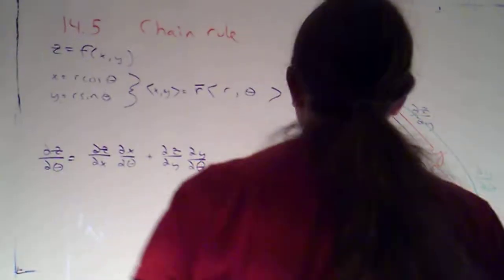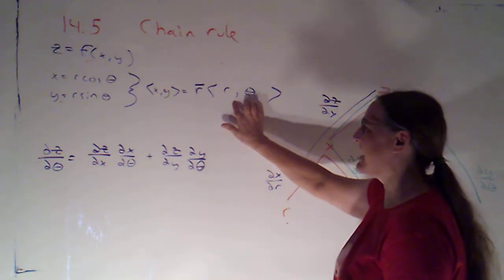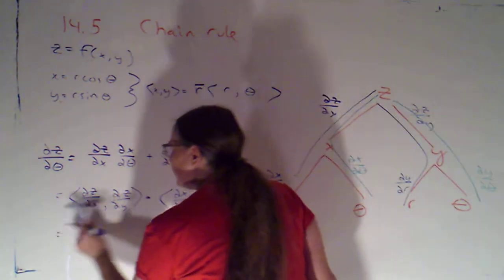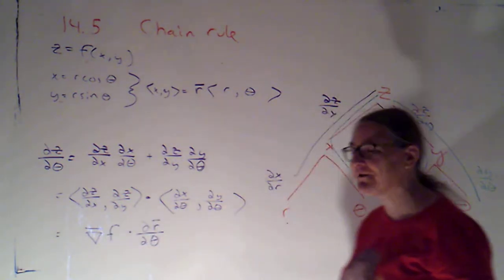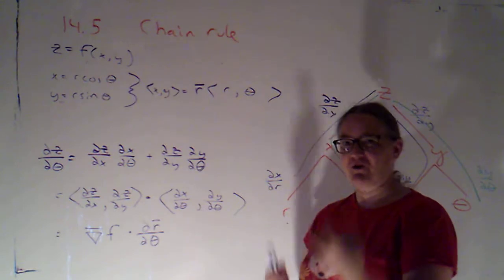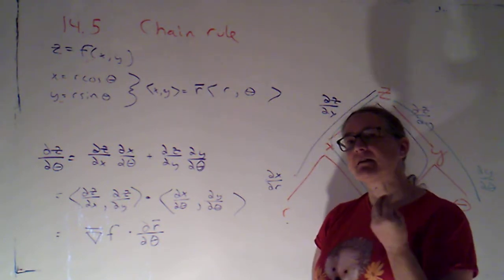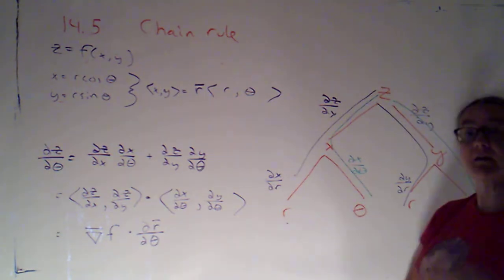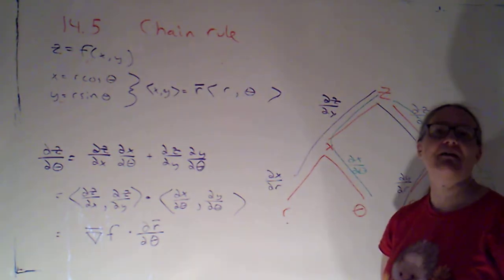3C 14 5 part 4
A brief discussion of how the chain rule results in a dot product, and how this generalizes.  I reference a handout available on Canvas that discusses the chain rule for functions whose input AND output are allowed to be multidimensional.  This is optional reading for those who are interested and does require familiarity with matrix multiplication.